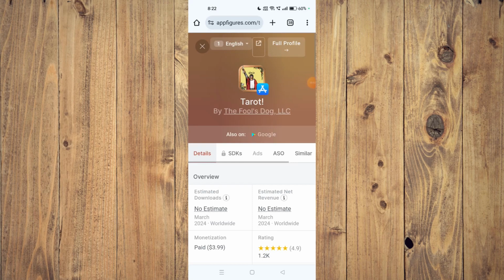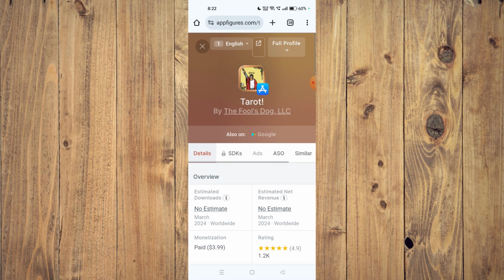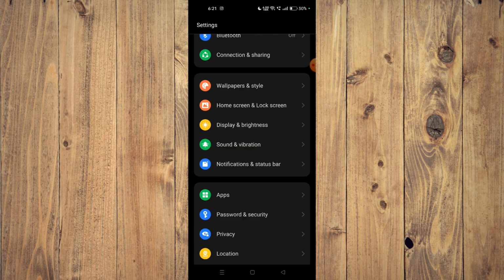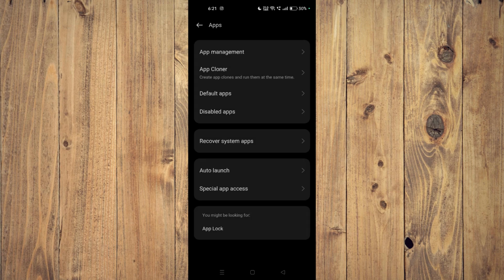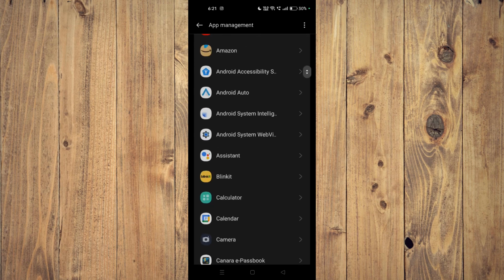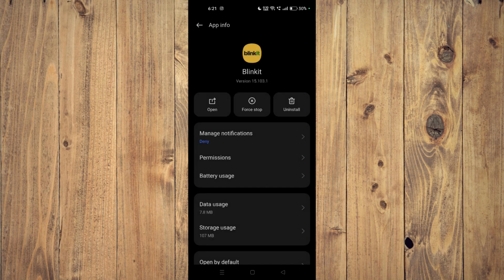✅ How To Fix Tarot! App Not Working (Full Guide)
Experiencing issues with the Tarot! app? Don't let technical glitches hinder your divination practice! Our comprehensive guide offers step-by-step solutions to troubleshoot and resolve any problems you're facing. Whether it's card reading errors, deck customization problems, or app crashes, we'll help you delve into the mysteries of tarot seamlessly with our expert tips.

Key Learning Points:
• Troubleshooting steps for Tarot! app issues
• Full guide to resolving card reading errors and deck customization problems
• Tips for enhancing your divination practice experience